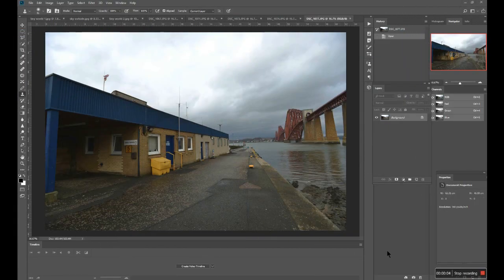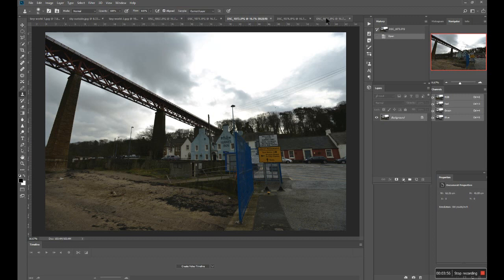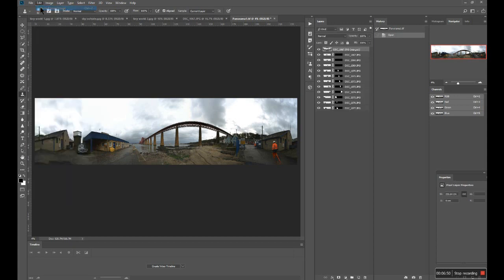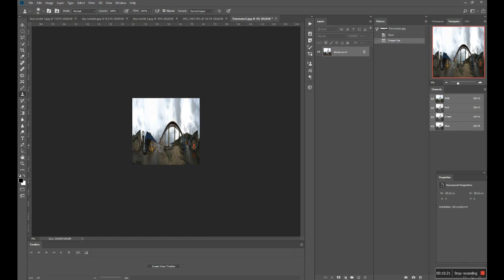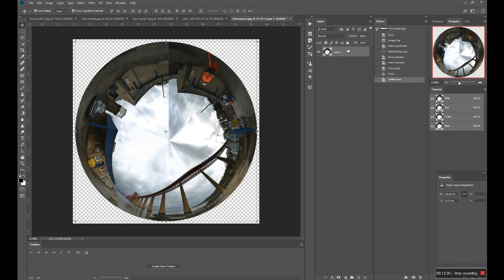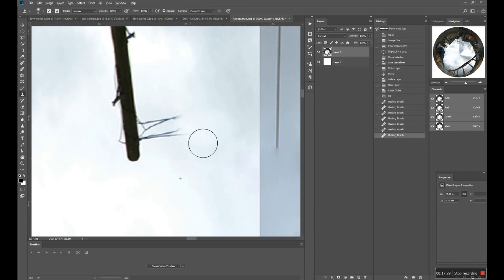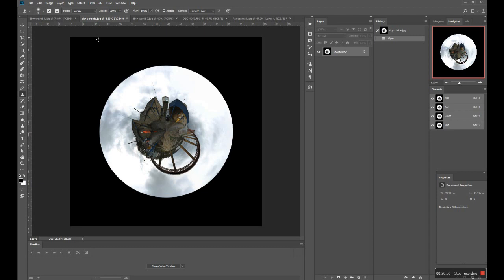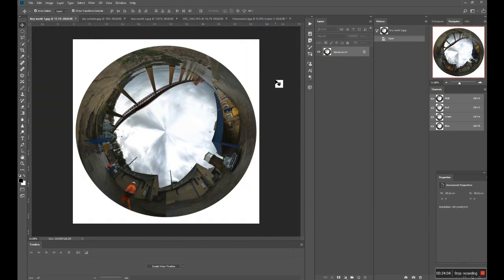Tiny Worlds Photograph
Creating a Tiny World photograph from a number of single images.